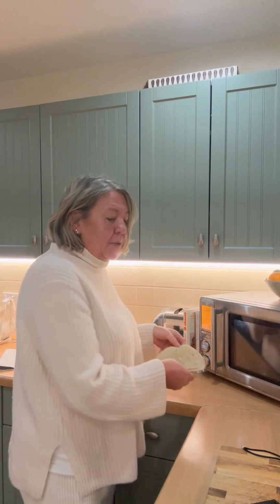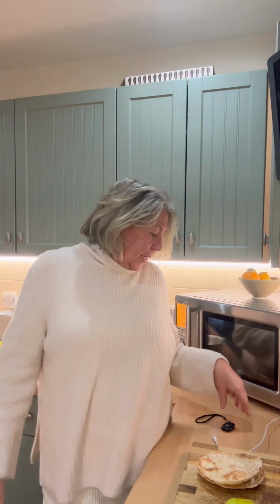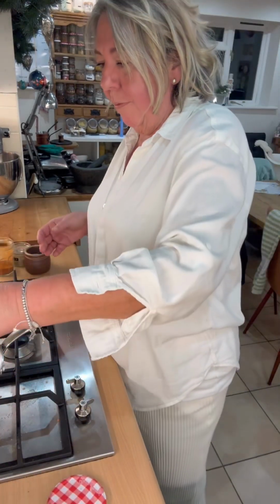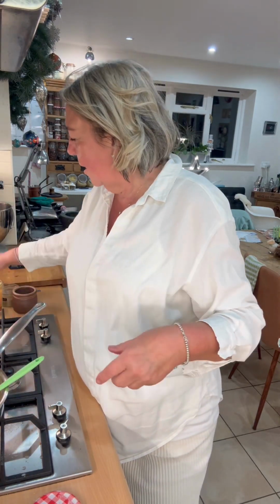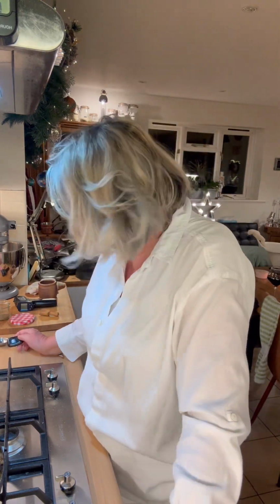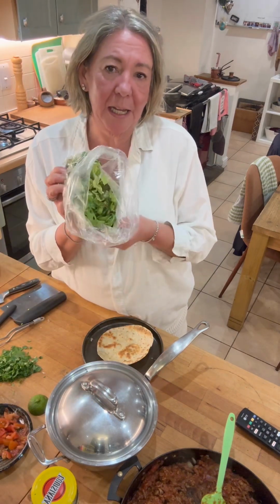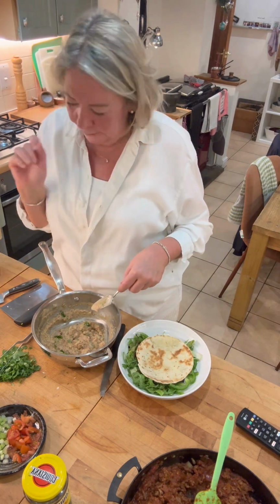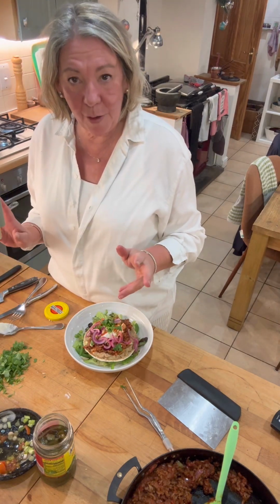Chilli Beef Tostada